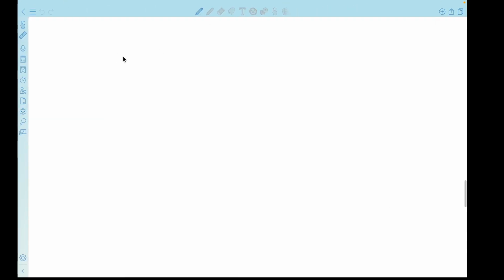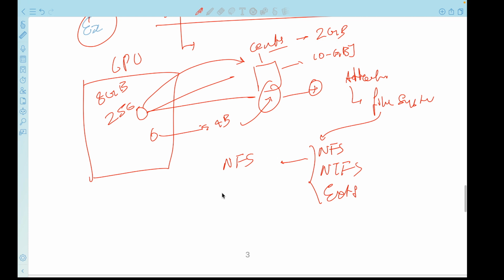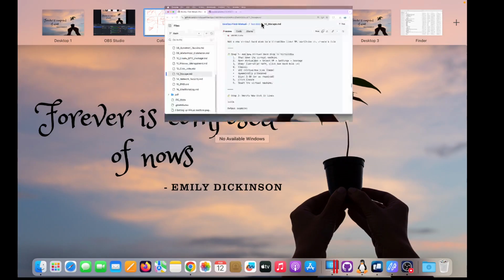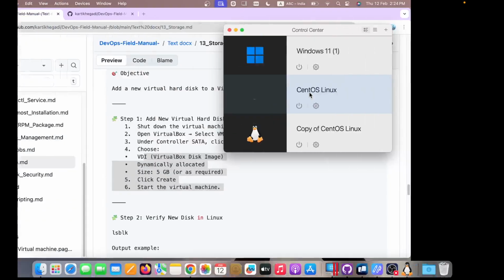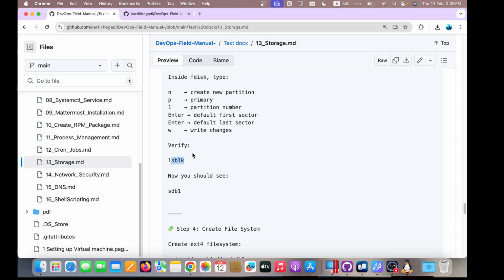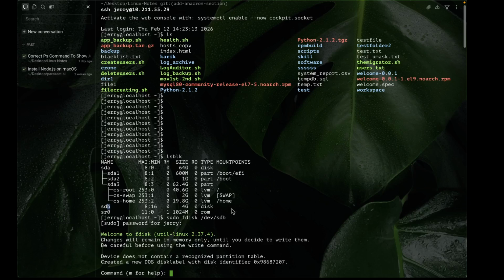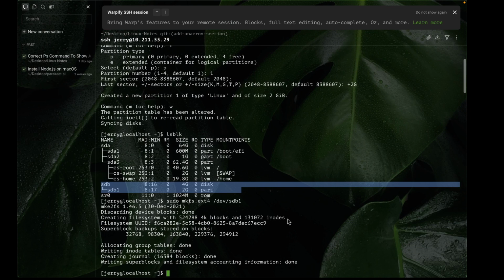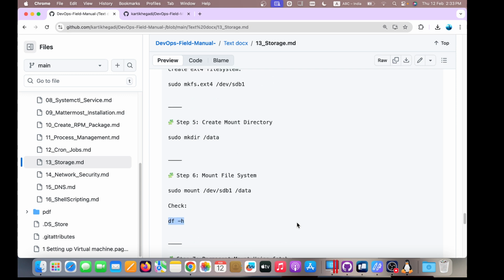13.3 Storage : Add new Virtual hard disk Drive for the virtual box